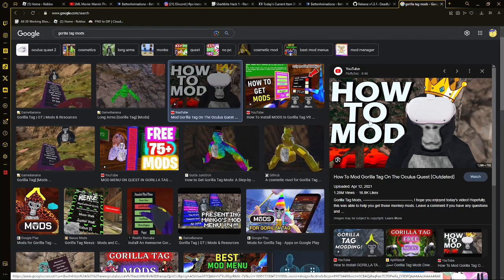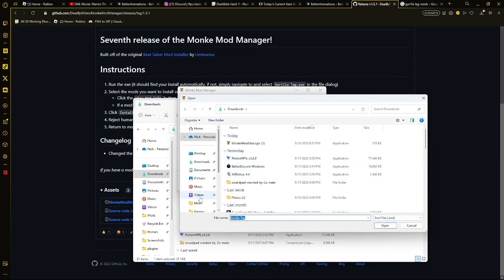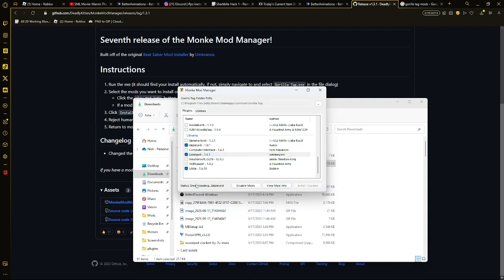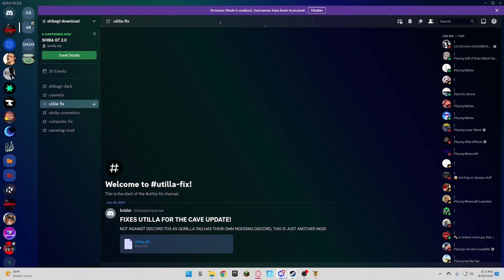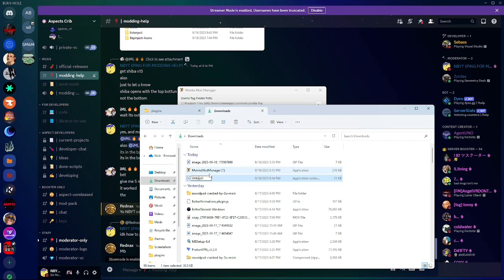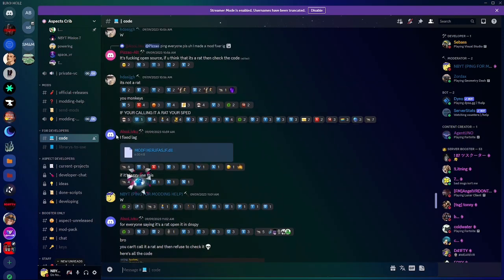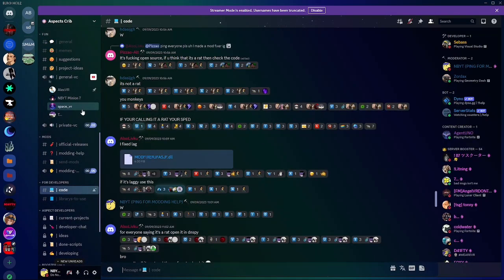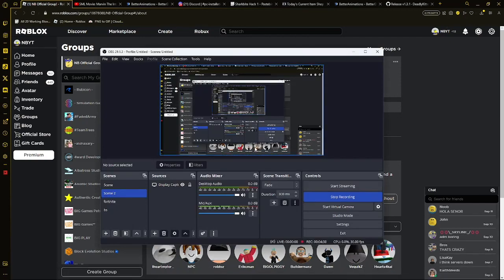How To Get Mods In Gorilla Tag (LAPTOP/PC REQUIRED)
How to get mods in gorilla tag vr!

For tags:
MOD GORILLA TAG OCULUS OCULUS ONLY HOW TO GET MODS NO PC HOW TO GET MODS PC HOW TO GET MODS EASY MODS AND MODS... MORE MODS BEST MODS GORILLA TAG FORTNITE VALORANT VR PAVLOV IDK WHAT ELSE LMAO